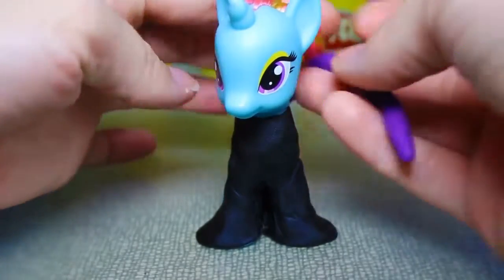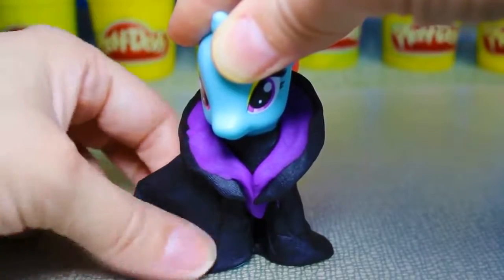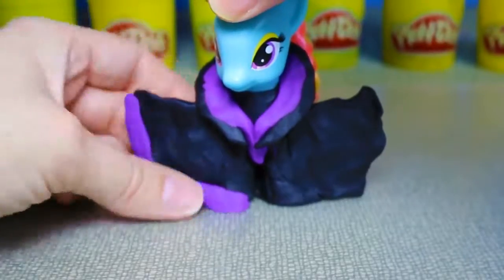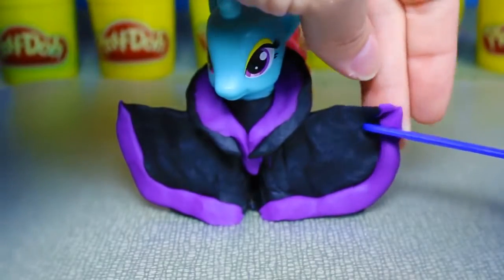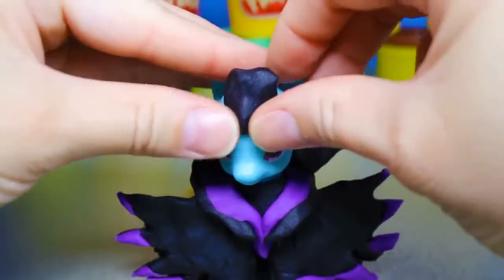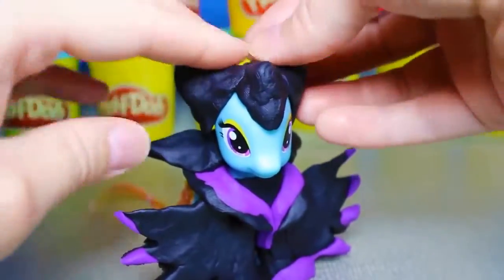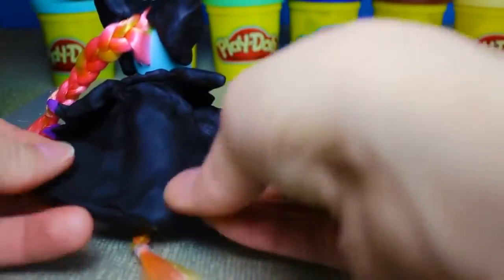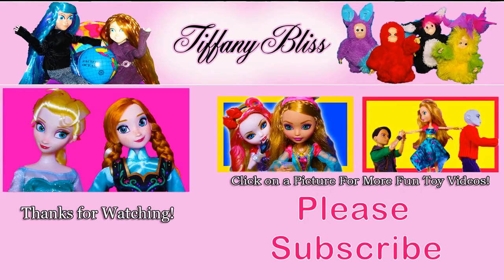Maleficent Sleeping Beauty Costume Dress My Little Pony Play Doh Tutorial How To Video